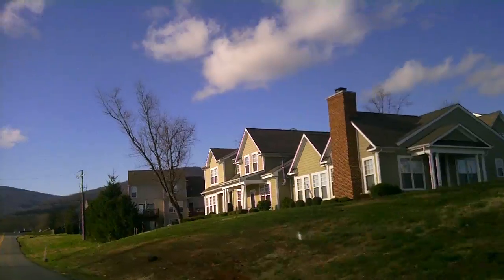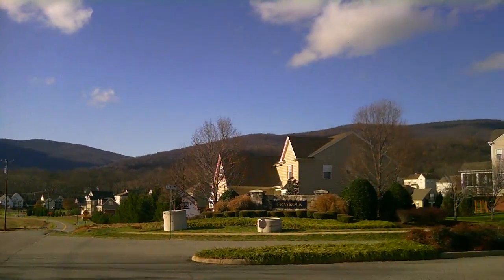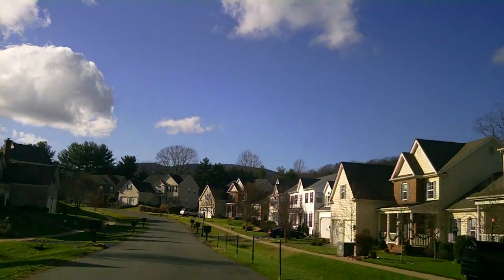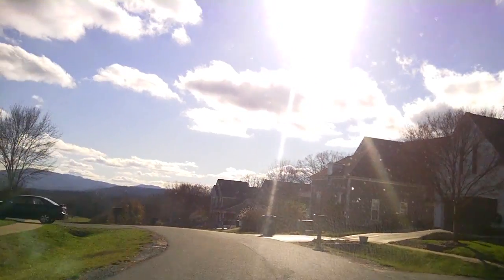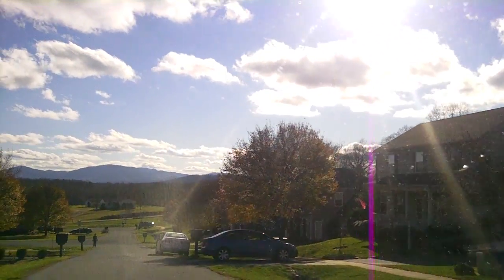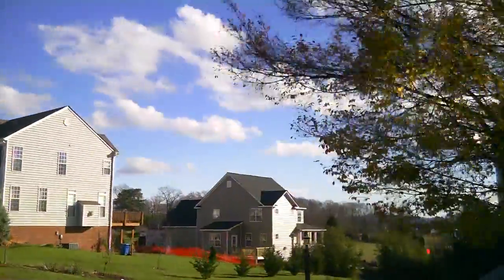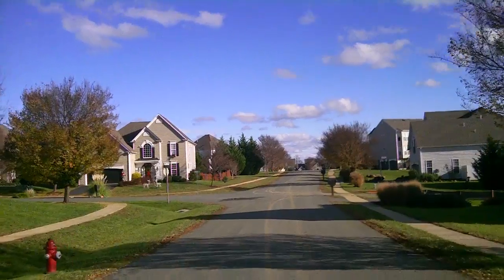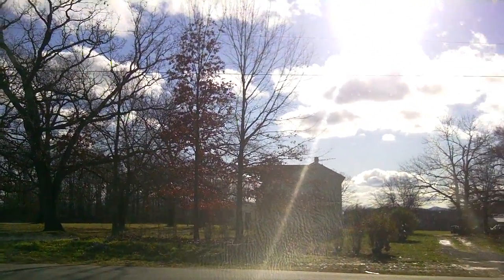Grayrock Neighborhood in Crozet, Virginia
The Grayrock neighborhood in Crozet, Virginia